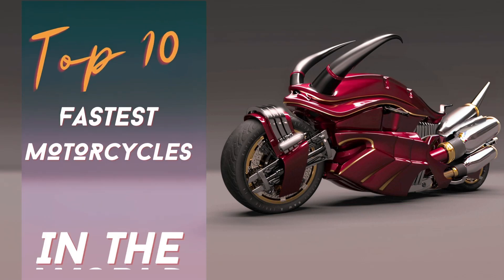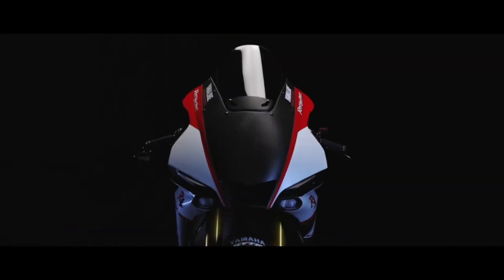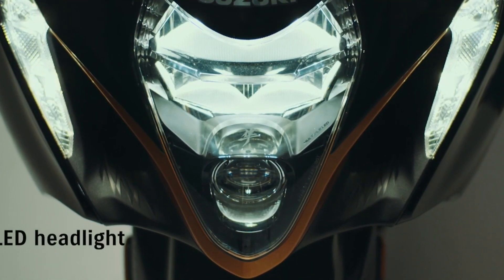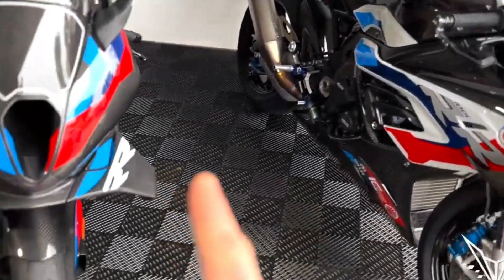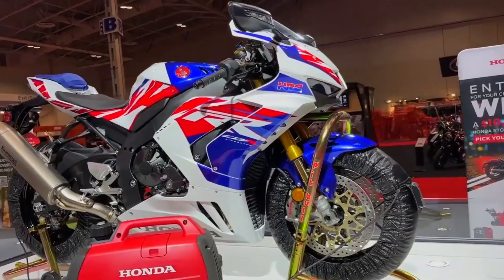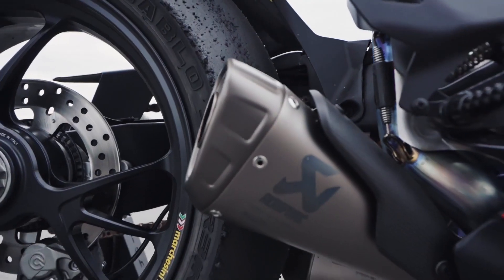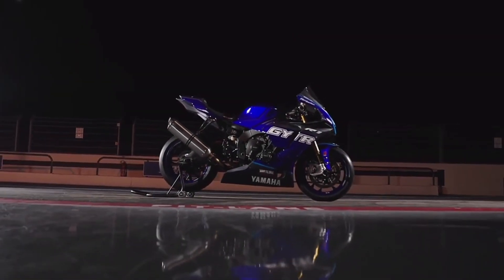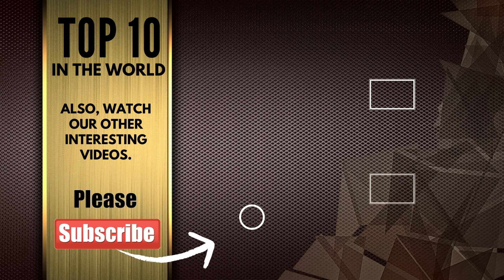See the TOP 10 fastest motorcycles in the world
Episode № 17

00:00 Intro
00:38 - 10. MV AGUSTA F3 RR
02:51 - 9. Yamaha R1 GYTR
05:40 - 8. Suzuki Hayabusa Gen 3
08:17 - 7. Aprilia RSV4 1100 Factory
10:52 - 6. BMW M 1000 RR
14:05 - 5. Honda CBR1000RR-R Fireblade SP
16:42 - 4. Ducati Panigale V4R
19:14 - 3. MTT 420RR
21:45 - 2. Kawasaki Ninja H2R
24:04 - 1. Dodge Tomahawk